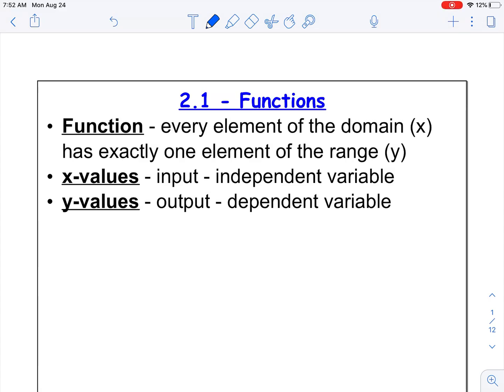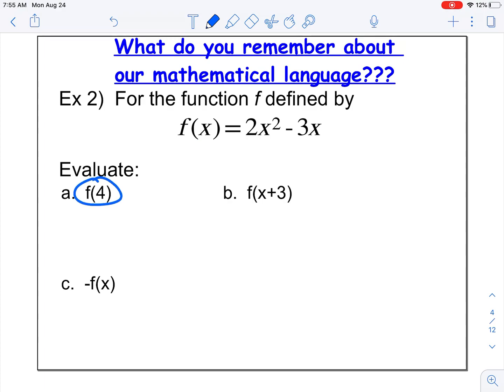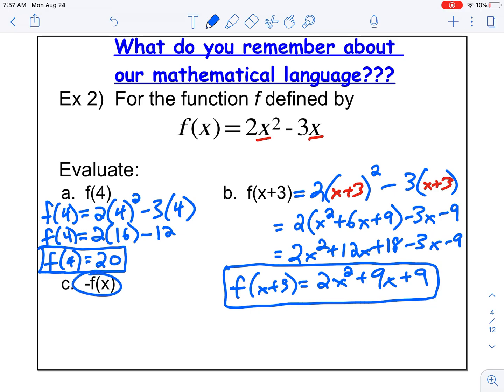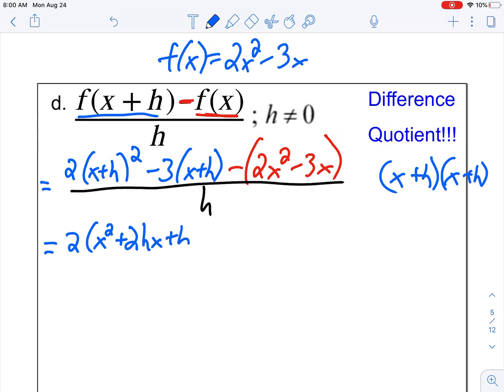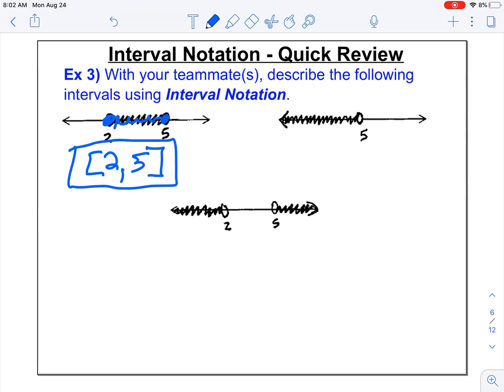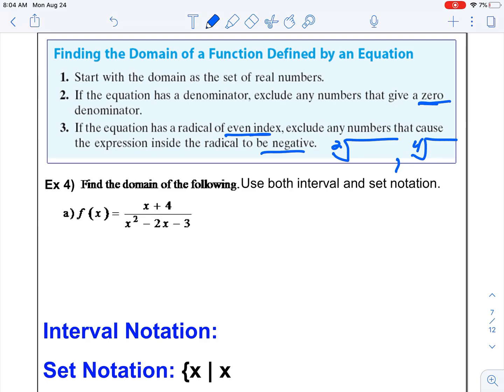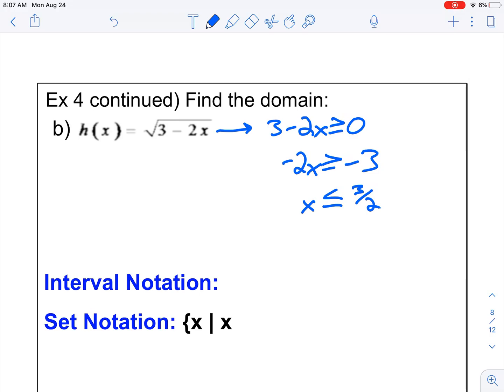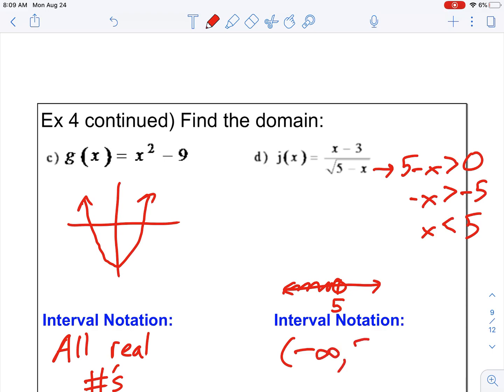Solverson - Pre Calc - Lesson 2.1 Part 1